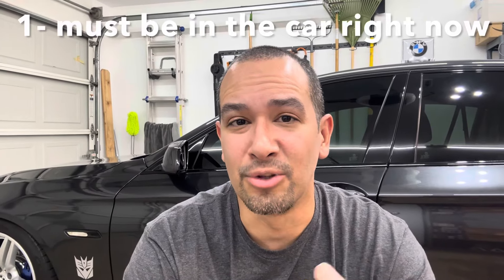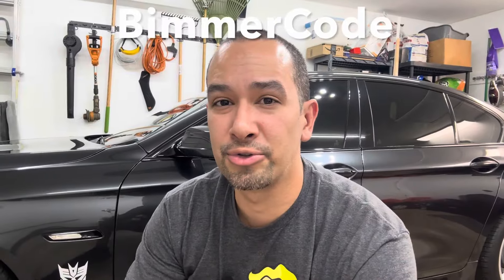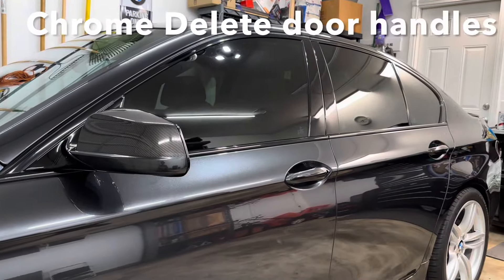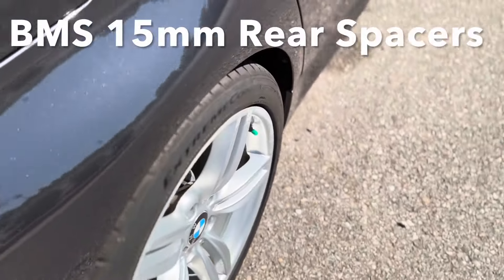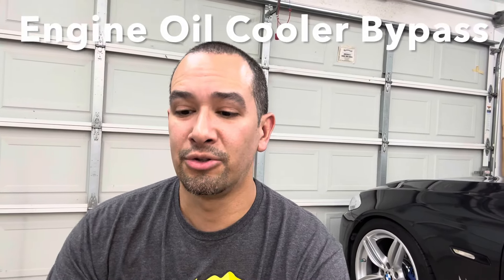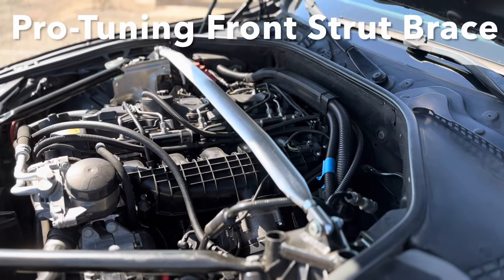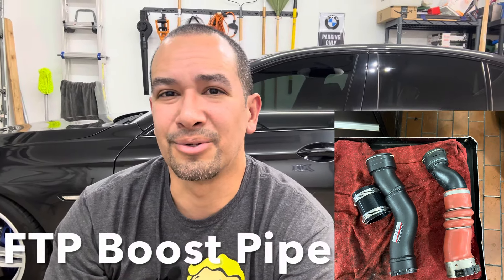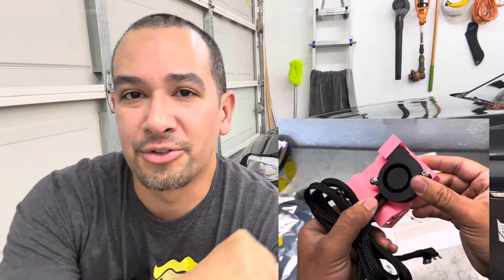ALL MODIFICATIONS on my BMW F10 in Exactly 10 Minutes!!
I took the time to show you ALL the modifications that are currently installed on my BMW F10 535i. I present the video in chronological order, but below the mods are broken down by category for easy finding of the link to the parts and/ or the video showing the installation. Hope it helps you!

*ENGINE*
BHP Behind Grille Cold Air Intake
David Shoup Custom Tuning
xHP Transmission Tuning
FTP Boost Pipe (can't seem to find it as of 10-11-23)
G-Plus Intercooler
- Not currently listed, *but check WEEKLY on Amazon*. They sell the batch and re-list when the next batch is ready
RVG Charge Pipe
eBay Variable Mufflers & 4" Tips
- eBay (no longer listed, but 304SS variable muffler pair, 2.5" in/out, electronic actuator with key fob control)
- eBay (no longer listed, but 2.5" in/ 4" out, polished stainless steel
Aluminum Mickey Mouse Fitting (cylinder head to thermostat hose flange replacement)

G12 740Li Brembo 4-Piston Fixed Calipers (bought used)
- Sourced through eBay
Powerstop Front Brake Pads (for a 2020 740Li, Powerstop 17 series ceramic pads)
- RockAuto
Stainless Steel Front Brake Lines

*SUSPENSION/ CHASSIS*
H&R Sport Springs
- TireRack
Front Strut Brace
- eBay, no longer listed
Powerflex Urethane Thrust Arm Bushings
BMS 15mm Rear Wheel Spacers
- Burger Motorsport
Continental Extremecontact DWS06
- Fronts 245/40-19 - TireRack
- Rears 275/35-19 - TireRack

*INTERIOR*
Aluminum Pedal Set
Vaifo A129 Dual Channel DashCam
- Amazon

*EXTERIOR*
CF Front Splitters
CF Trunk Spoiler
Gloss Black M5 Kidney Grilles
LED Cornering Light Bulbs
- can't find
LED Fog Light Bulbs
LED Reverse Bulbs
- cant find
Chrome Delete
F10 Emblem

*Chapters*
0:00 Intro & Ground Rules
2:12 2019
3:21 2020
5:37 2021
7:06 2022
7:37 2023 to Present
9:02 Future Mods
9:50 Conclusion